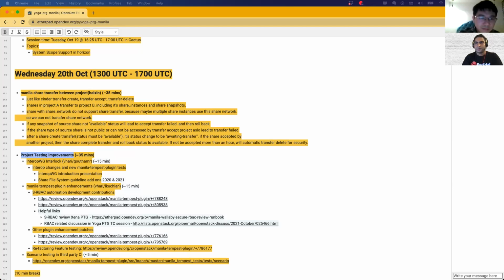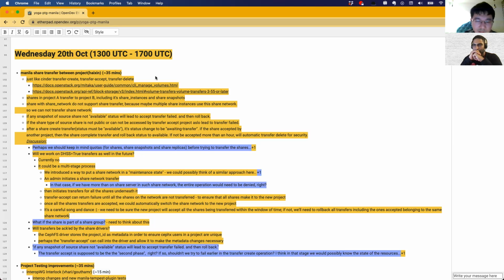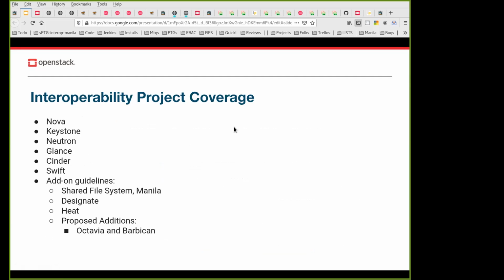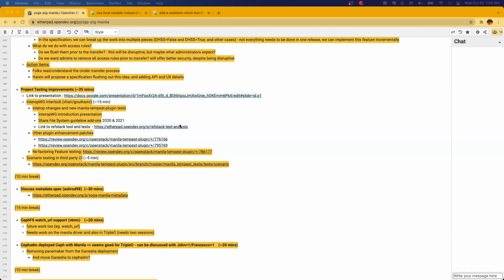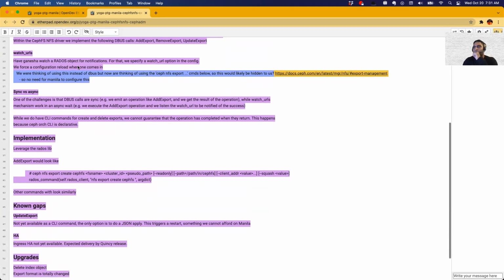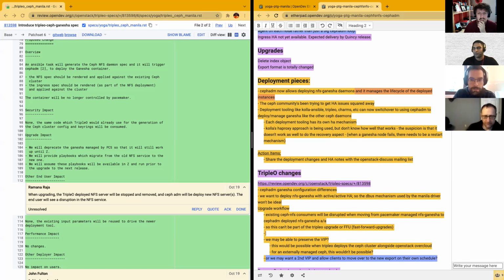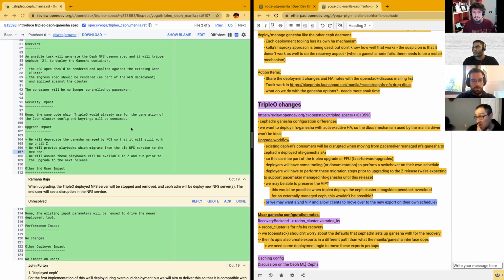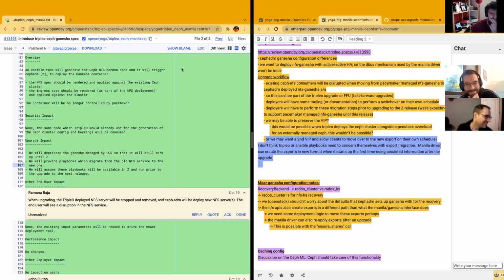Manila Yoga PTG: Session 2 - 20th Oct 2021 - Share Transfers, Testing, CephFS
The Yoga cycle PTG was the Project Technical Gathering of the OpenStack Manila contributor community. This bi-annual event brings together the community in a virtual meeting. The minutes of this PTG meeting are

This session contained discussions about:
* Transferring shares between projects
* Project testing improvements (30:30)
* CephFS improvements (1:09:00)